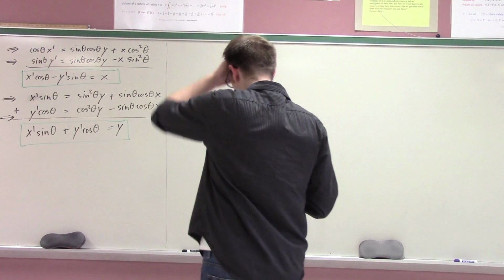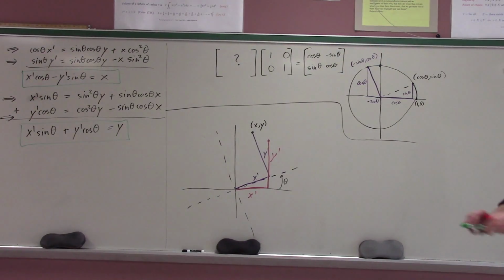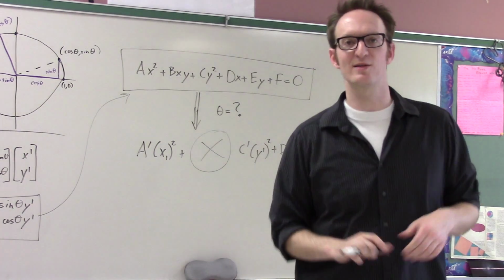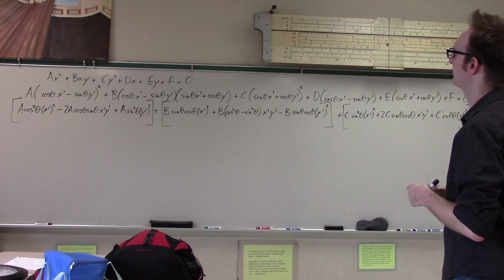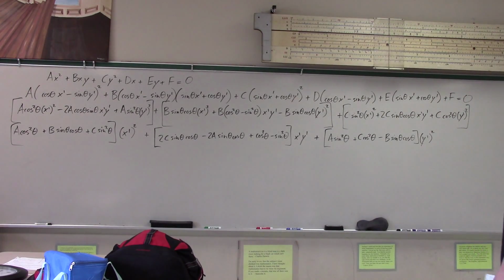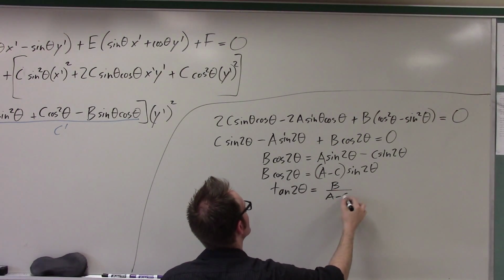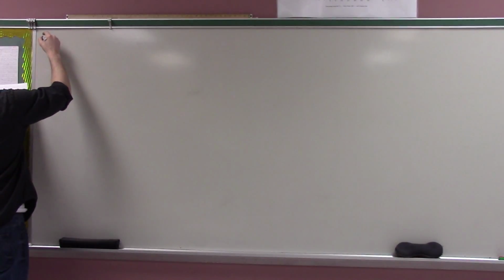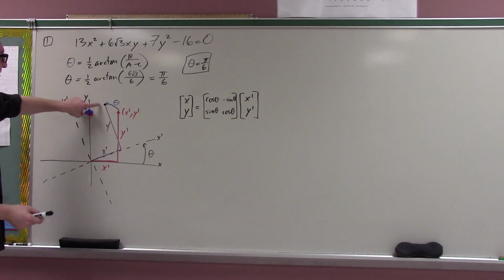Functions - Rotating Conic Sections - Part 3 of 4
Functions - Rose - MBHS - 5/23/14 - Glorious Lecture on Rotating Conic Sections - Part 3 of 4